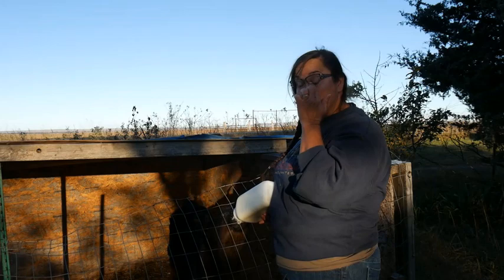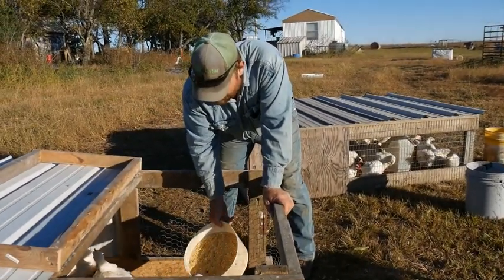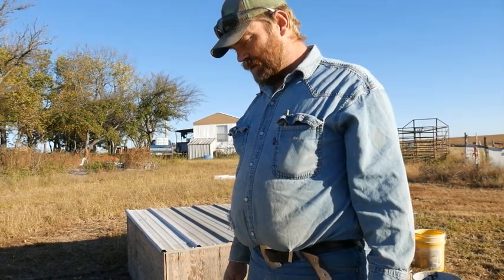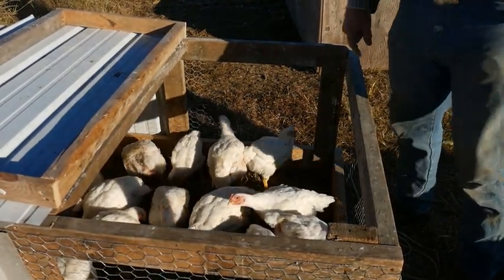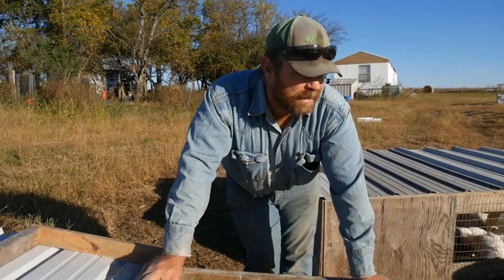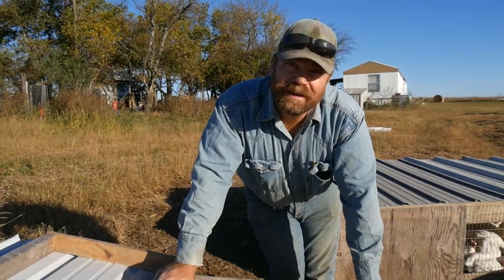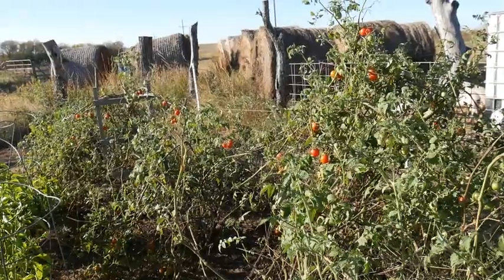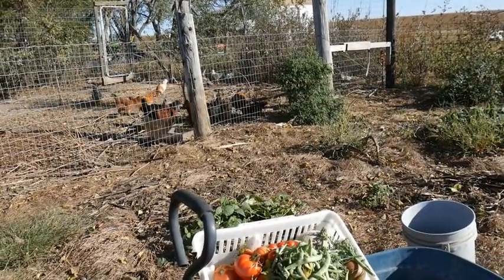Cornish Cross Chicken week 6 and Harvesting the Big Garden/10,000 square foot garden.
Check out how big the meat chickens are! We harvested from the Big Garden.